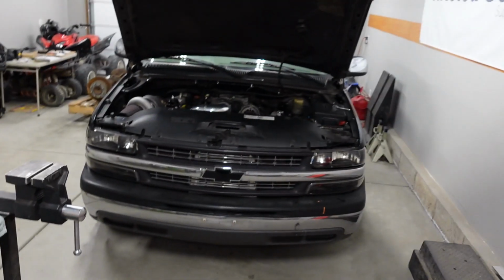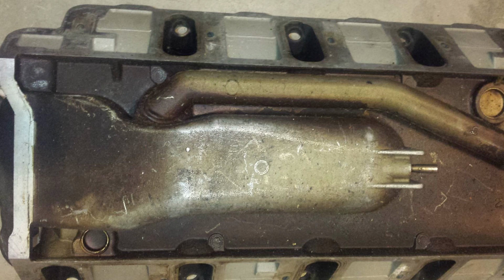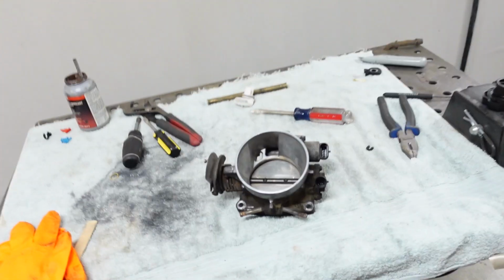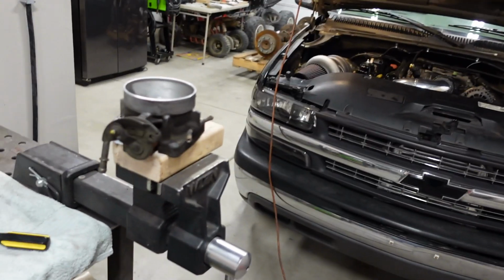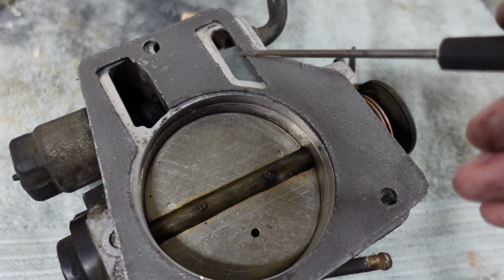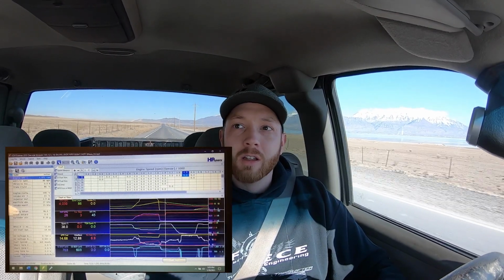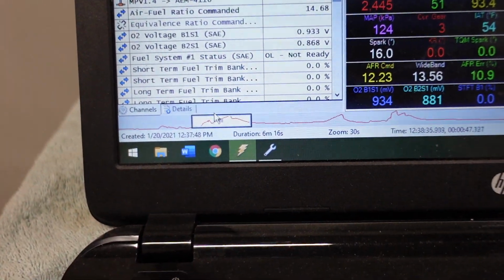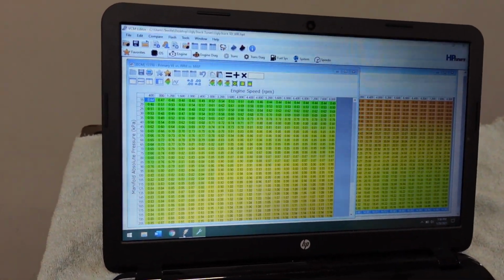8.1 Turbo Big Block Silverado does 93 mph burnouts on LOW BOOST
The 450lph fuel pump is in, and we had to do a few more changes to the PCV system because the way  everything was hooked up before, the crank case  was getting full boost pressure and there was no way to relieve it. Once that was all taken care of, it was time to get the truck out on the road and do a little more WOT tuning and see how this 8.1 is going to work out under full load. Oh, and did I mention it burns the tires at 93 mph? Because it does...

Check out the follow-up video where I fix the PCV system and turn it up to 20 psi of boost!